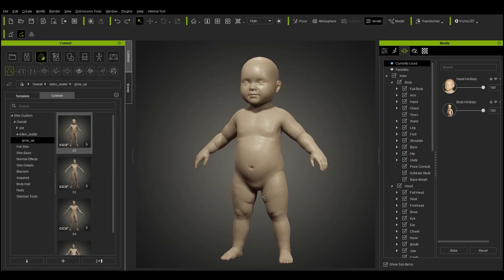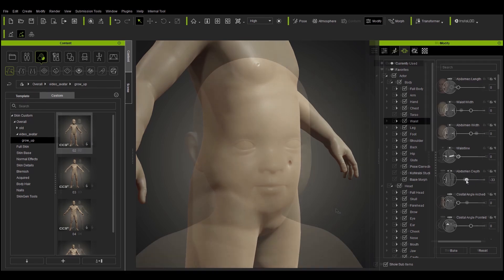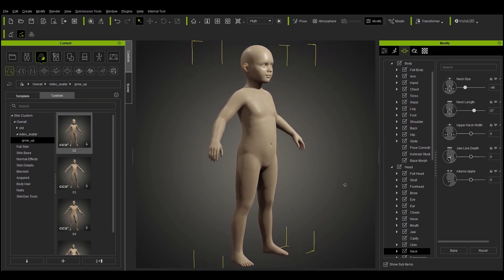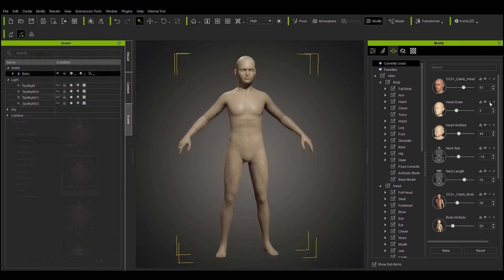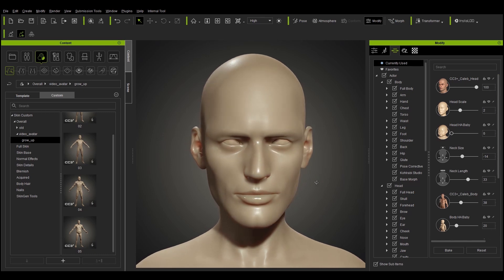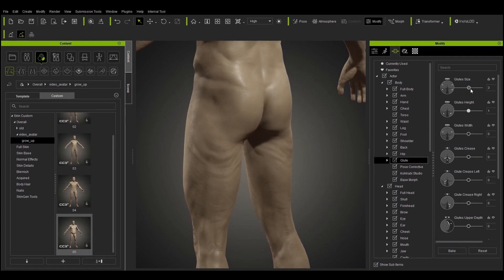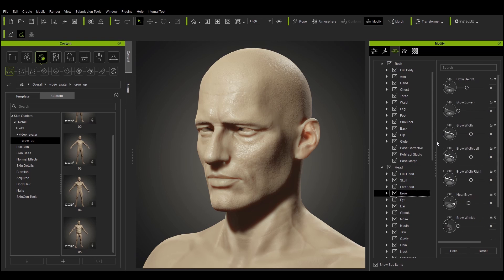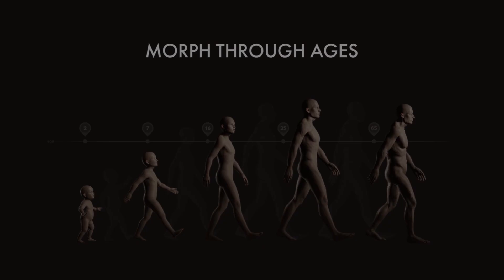Create Body Morph Through Ages | Ultimate Morphs Pack for Character Creator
A powerful new ability in the Ultimate Morphs pack for quickly producing characters of any age, with ease! The brand new contents include:
- 24 Anatomy human morphs
- 198 New morphs
- 259 Updated essential morphs

The Realistic Human Skin pack allows users to select from a variety of normal maps to match the body type created with the Ultimate Morphs pack.
You can also combine the morphs with the Headshot plug-in for better matching the character's age, gender and ethnicity.